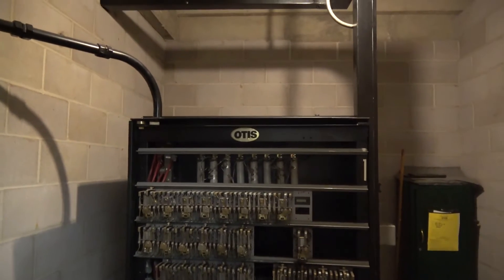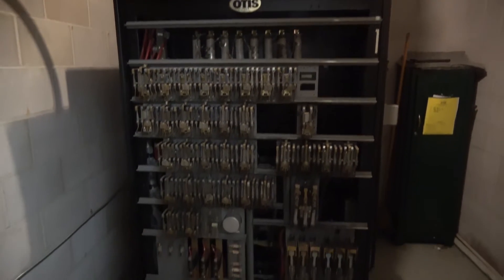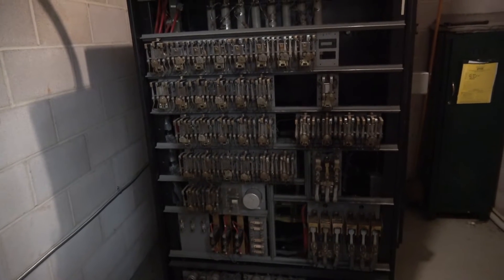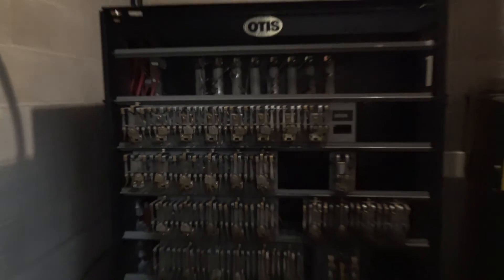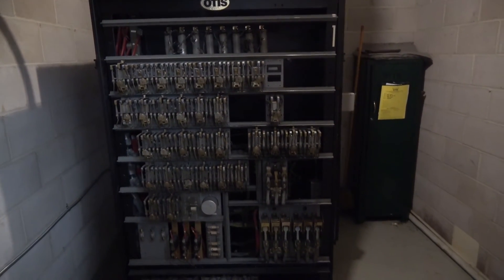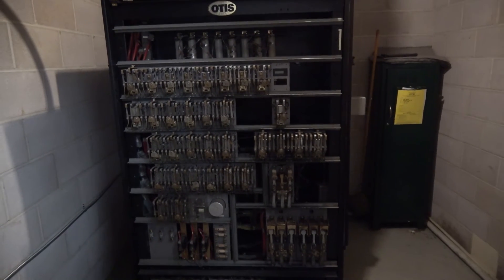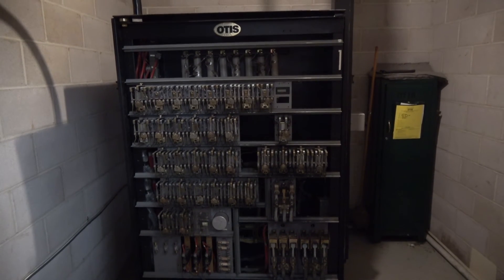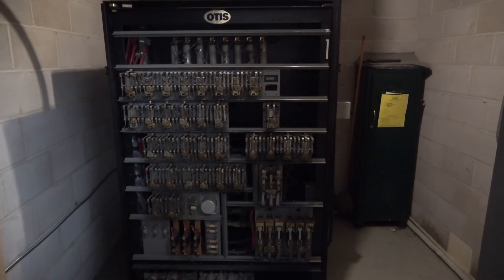1971 Vintage Otis with Relay Logic Controllers in Action!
Filmed on June 28, 2019: With CaptainElevator42189. This is MY VERY FIRST TIME I had ever seen the relays move in person after waiting for quite a long time! This is a dry-powered hydraulic machinery from 1971. I LOVE old vintage Otis elevators with these relay logic controllers in action. I want to say A BIG THANKS to the property management for showing us the machine room of this old piece of beauty! :D